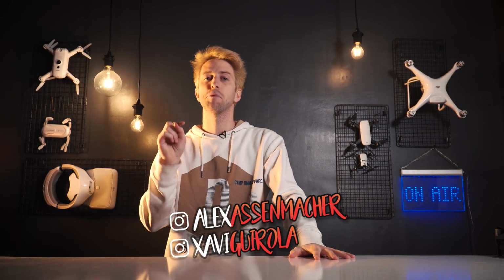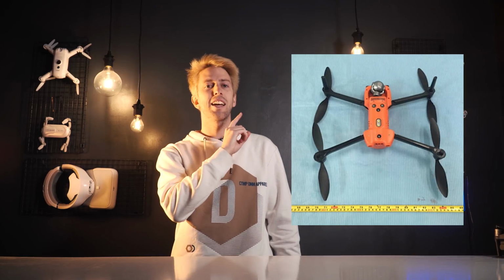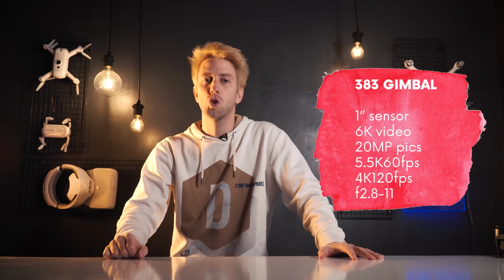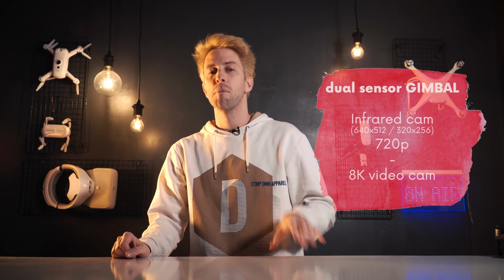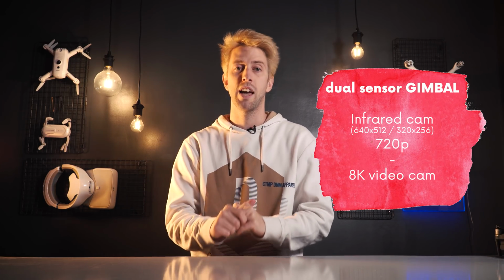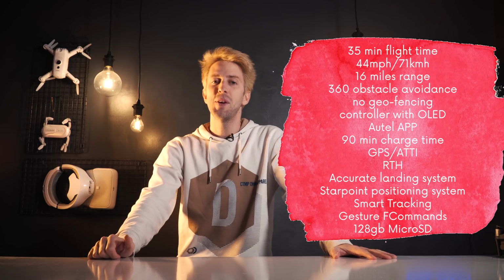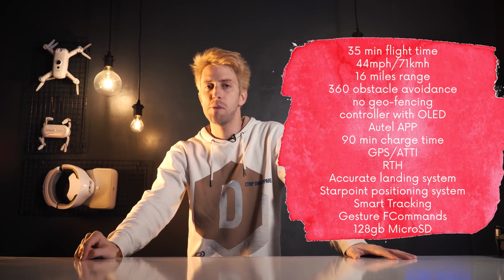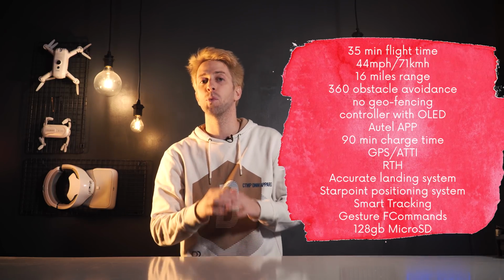AUTEL EVO 2 SPEEDING UP A DJI MAVIC 3?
These are the specs of the new AUTEL EVO 2 drone coming. They're insane, will they speed up a new DJI Mavic 3? Let us know!

Our Gear

Camera Sony a6500

Sony 18-105mm lens

Samyang 12mm lens

Sennheiser mics